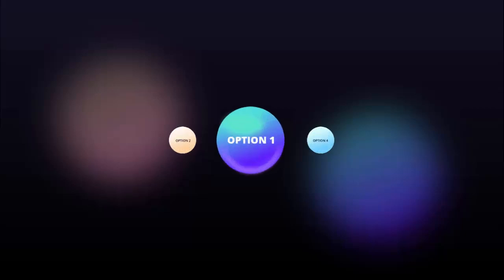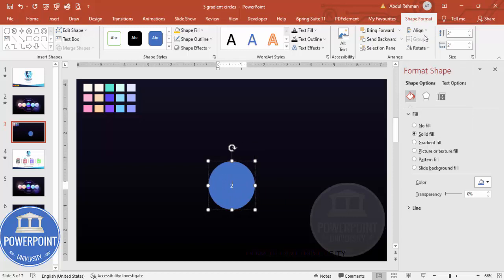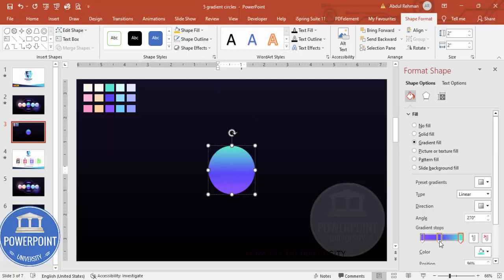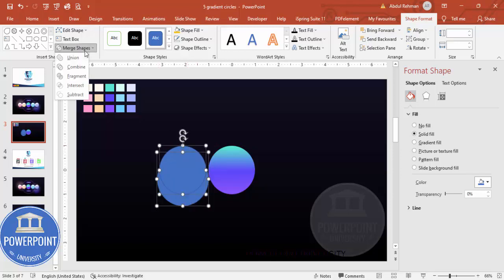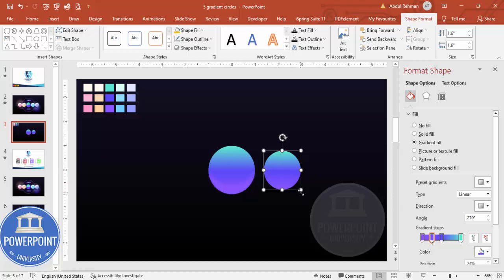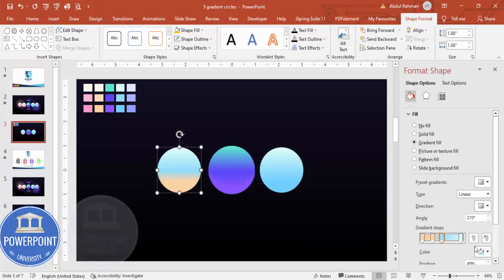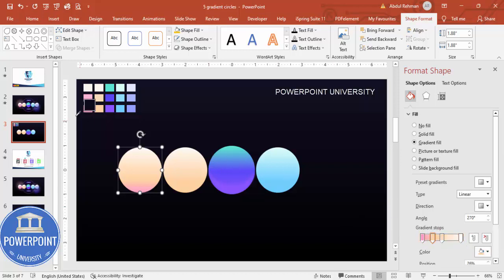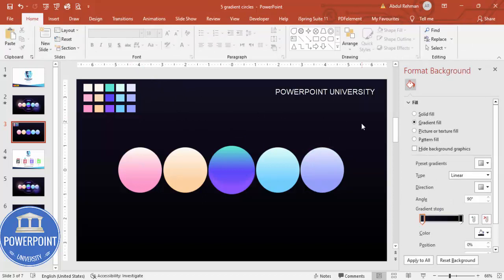Create 5 Gradient Circular Options Slide in PowerPoint | Tutorial No.: 1010 | Free Template